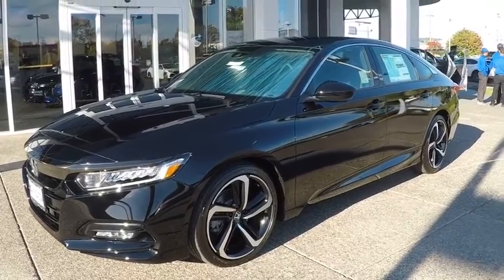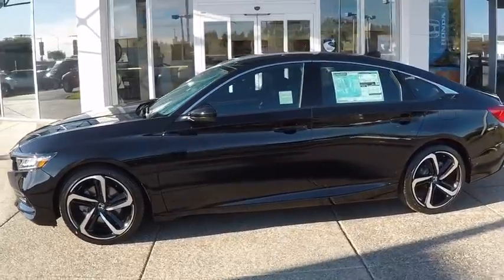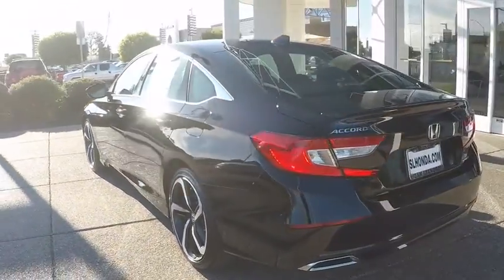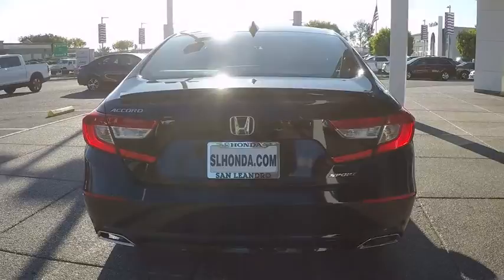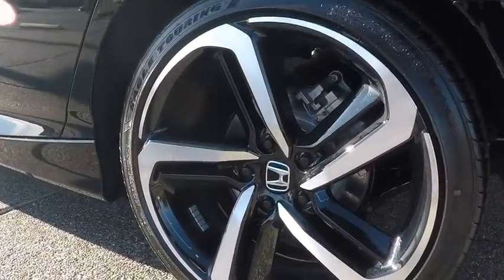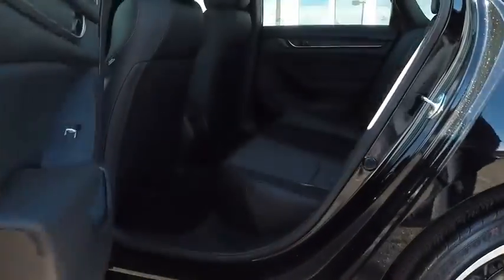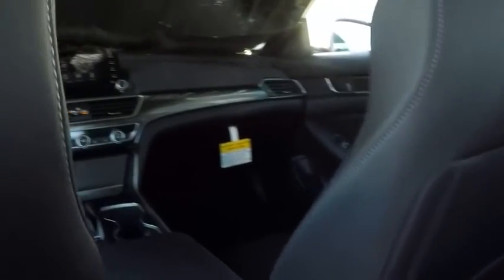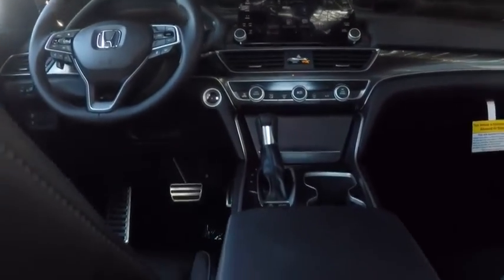2019 Honda Accord Sport 1.5T Sale Price Lease Bay Area Oakland Alameda Hayward Fremont San Leandro C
Crystal Black Pearl 2019 Honda Accord Sport 1.5T Sale Price Lease Bay Area Oakland Alameda Hayward Fremont San Leandro

2019 Honda Accord Sport 1.5T - Stock#: 43566 - VIN#: 1HGCV1F34KA148205